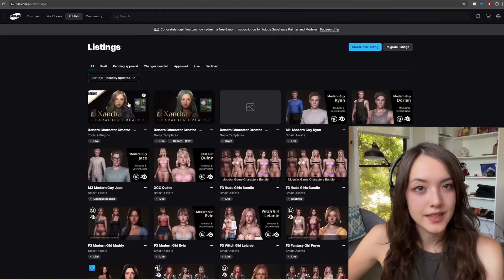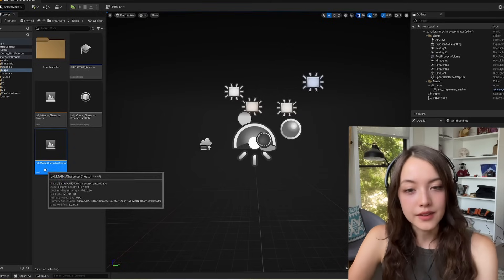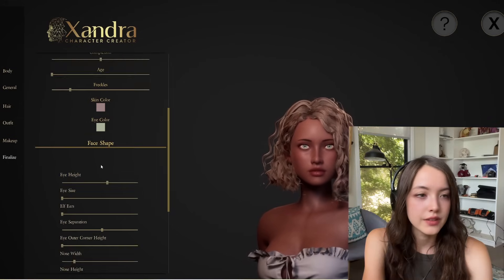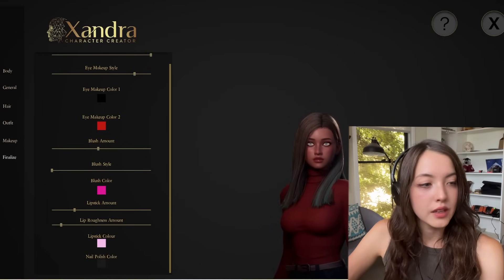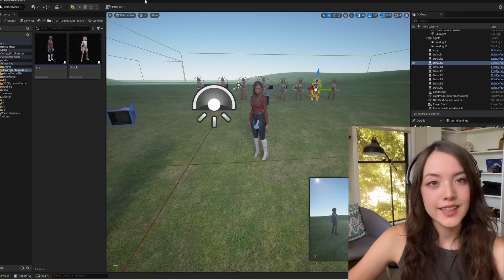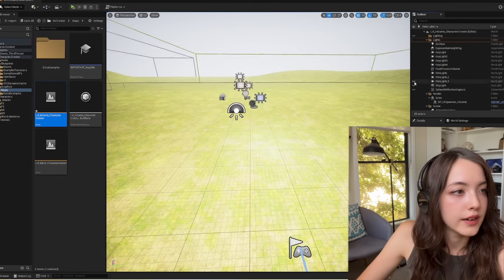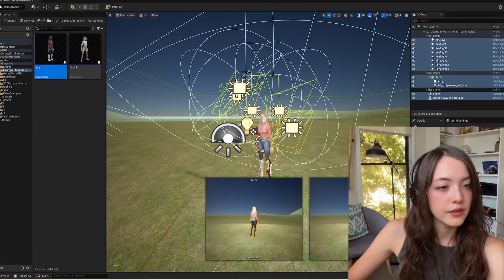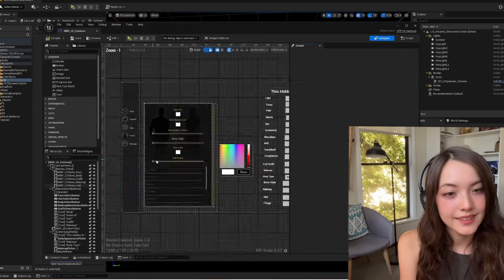Xandra Character Creator | Unreal Engine (TUTORIAL)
Xandra Character Creator for Unreal Engine is the easiest way to add player avatar creation to your game, plus generate hundreds of NPCs to use in development!